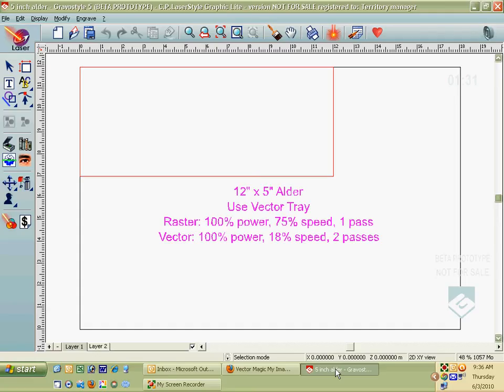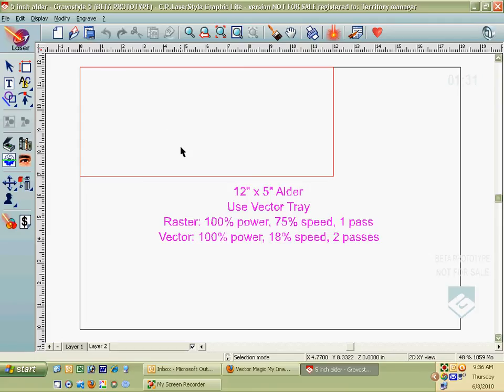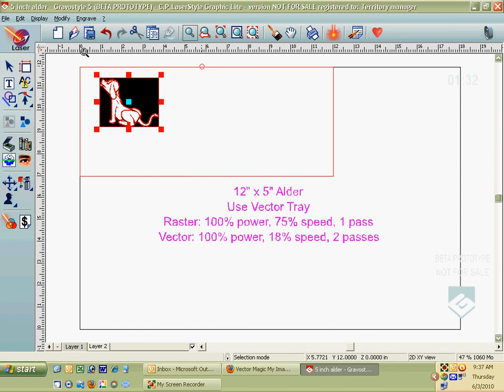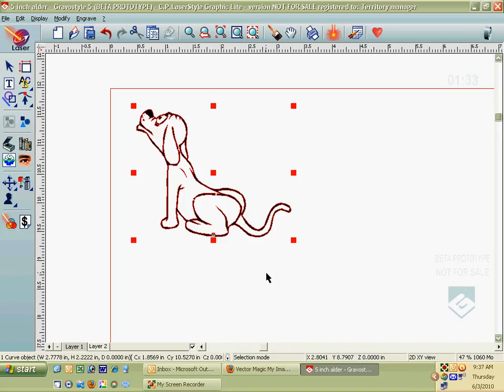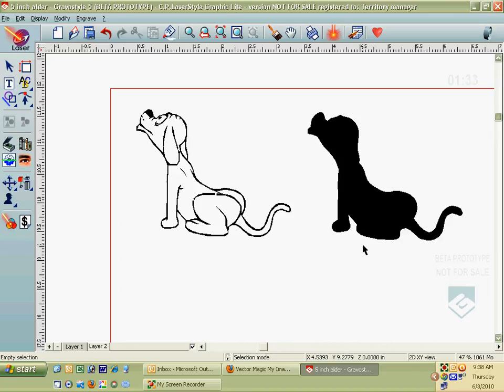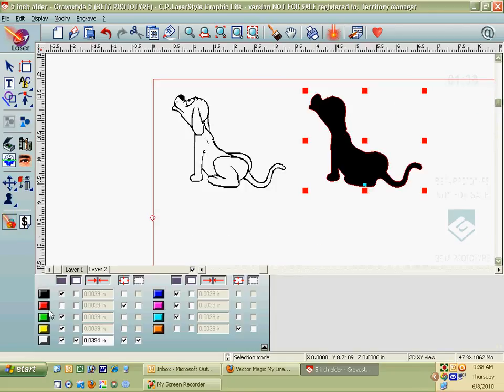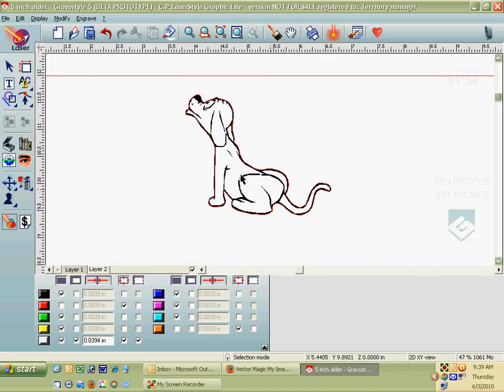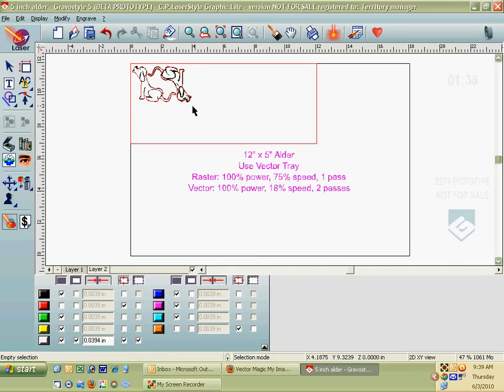Cut Out Clipart.avi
Using Gravostyle 5.4 to import vector art and cutout around the edge of the vector art.